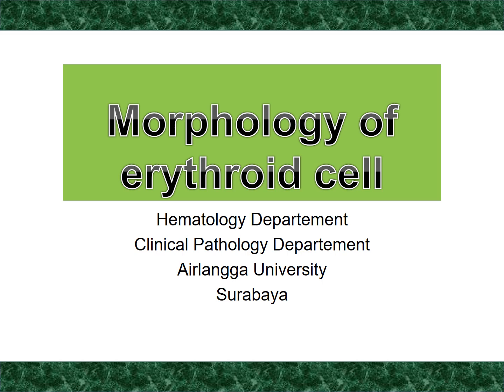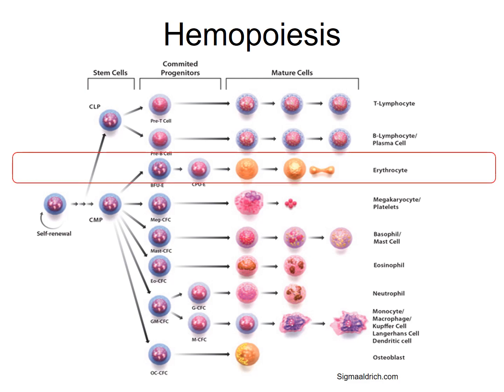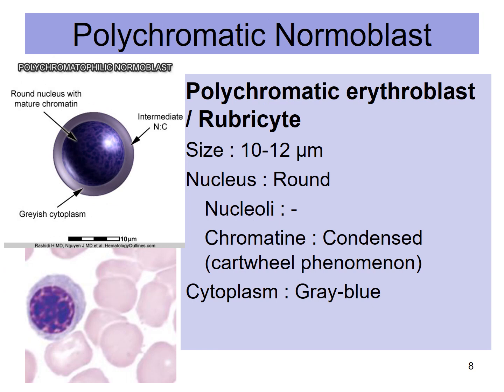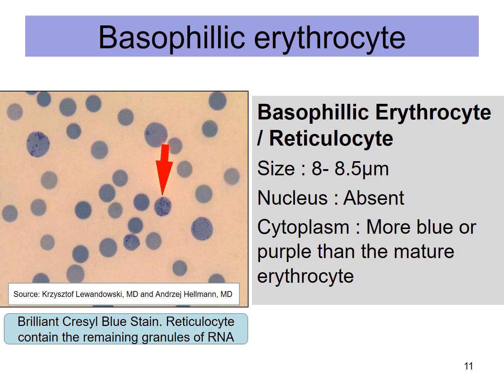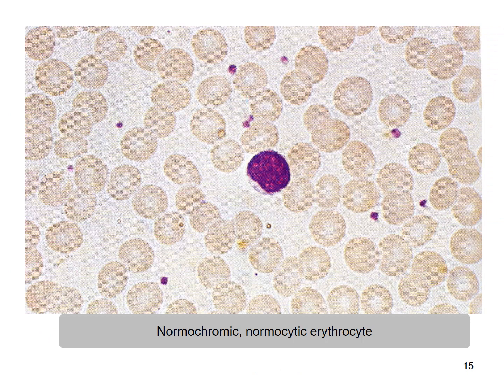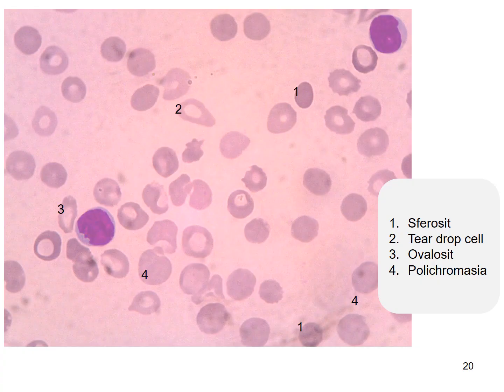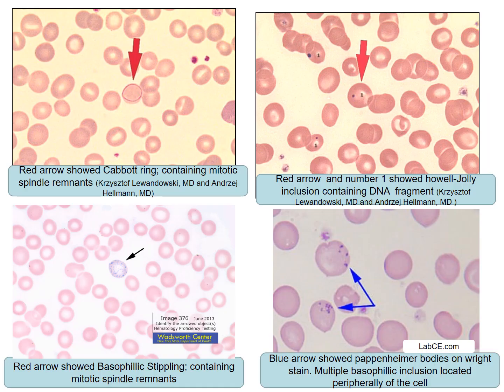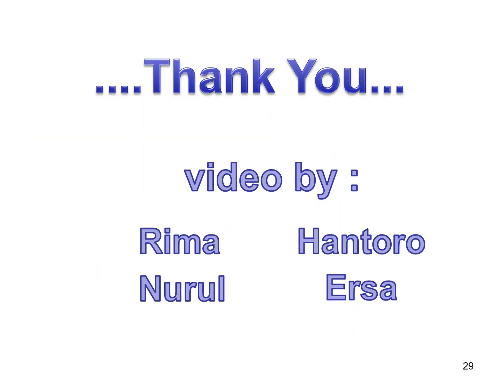PRAKTIKUM EVALUASI HDT FK I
Penerangan praktikum evaluasi HDT Departement Patologi Klinik Universitas Airlangga Surabaya